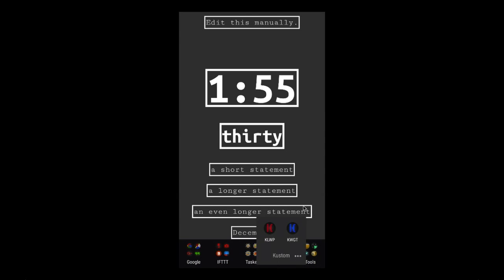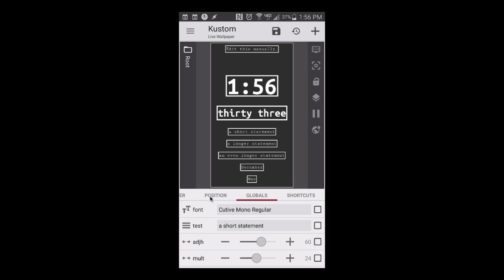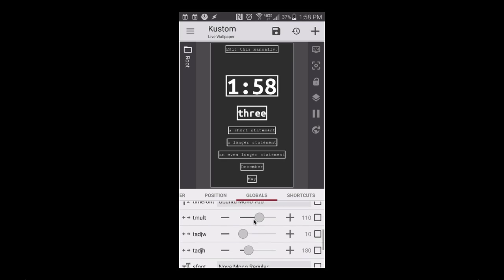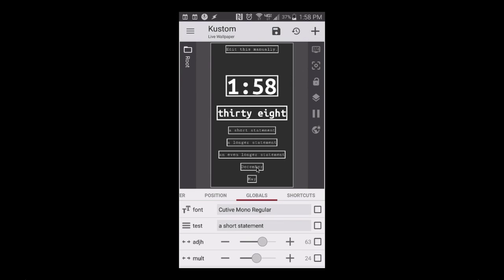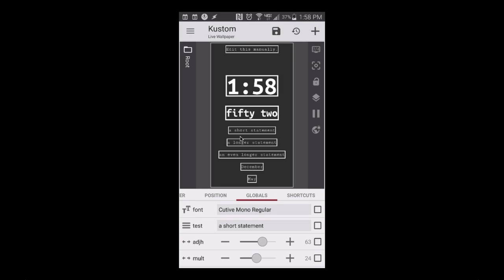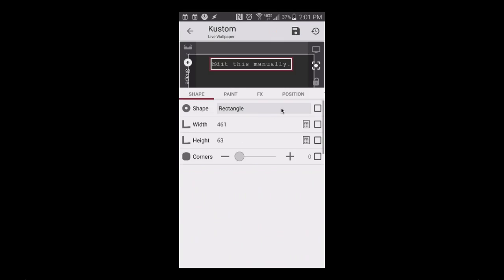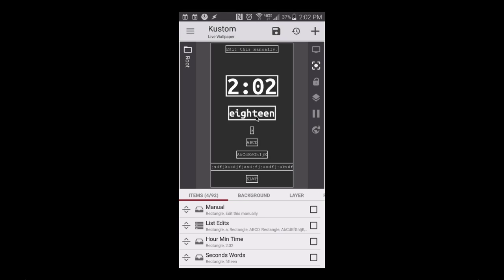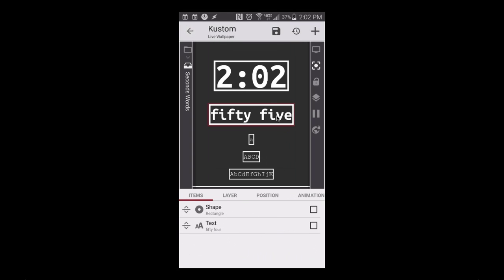KLWP/KWGT Tutorial - A Dynamically Changing Text "Box" or "Border"